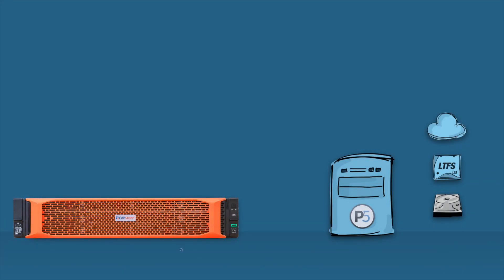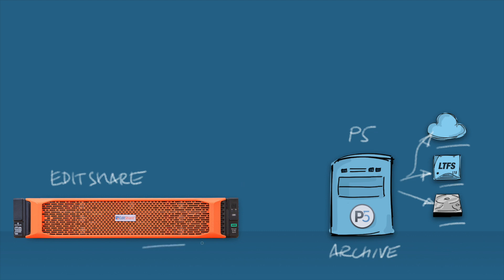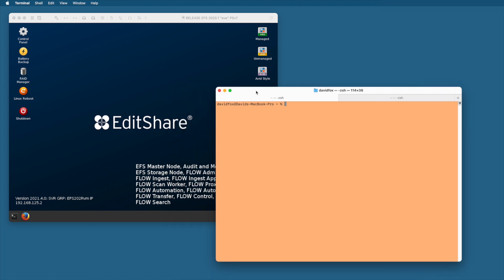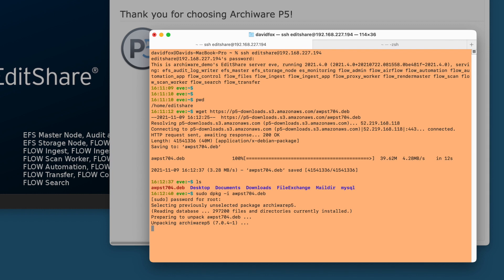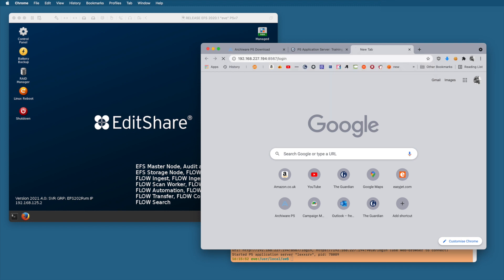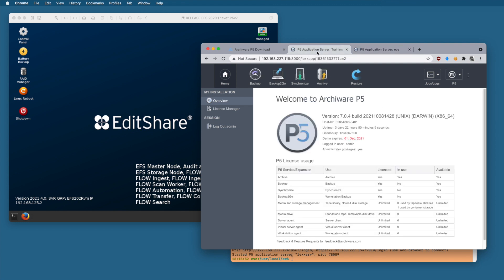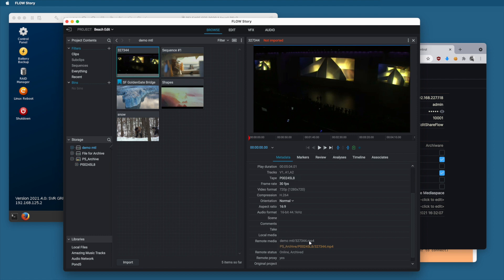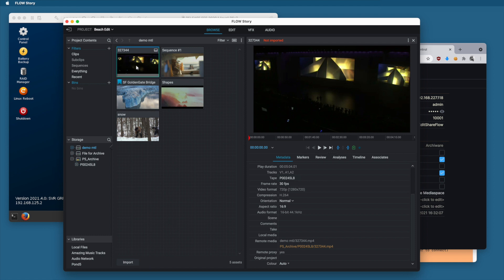How-To Guide: Archiware P5 and EditShare Flow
A quick overview of the integration between Archiware P5 and EditShare Flow.

In this video you'll learn how to install the P5 client application onto an EditShare server, connect the P5 server to it, and perform an archive and restore.